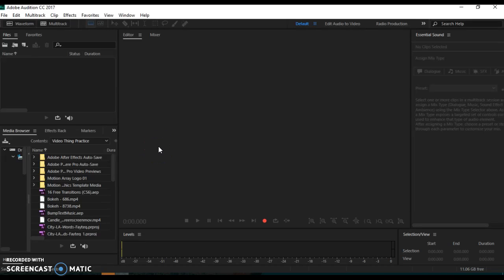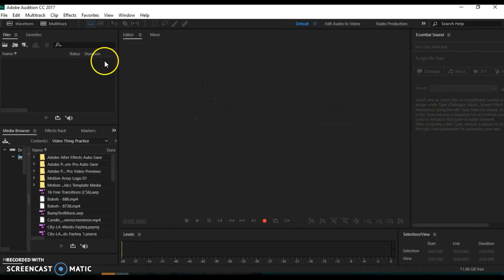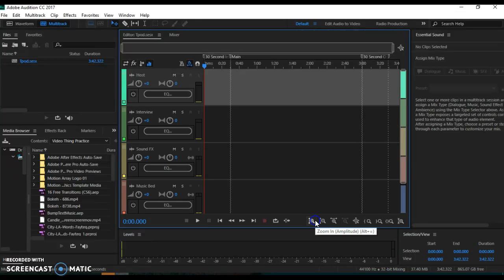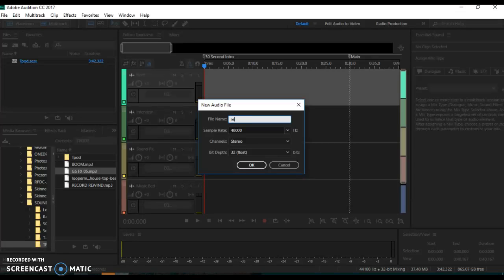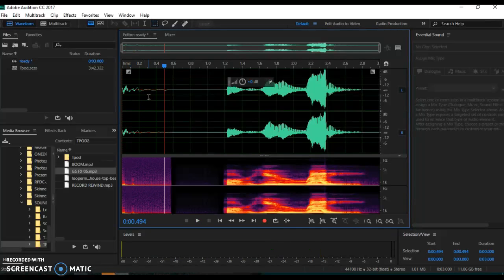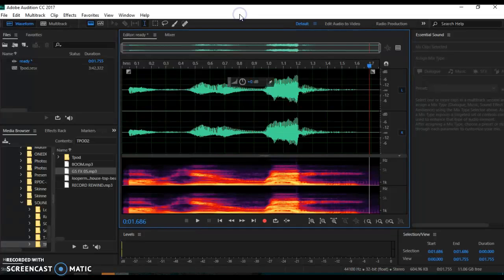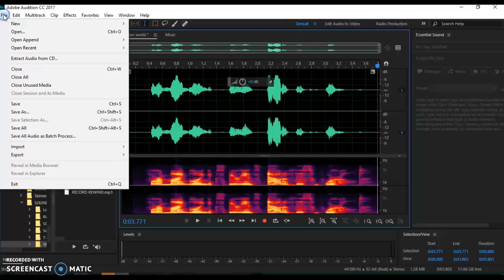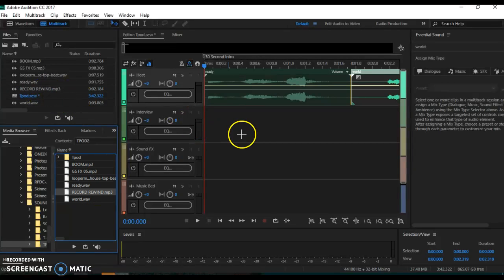Adobe Audition TPOD #1